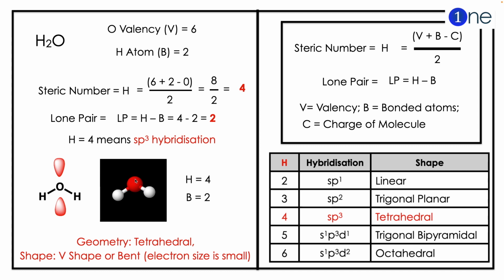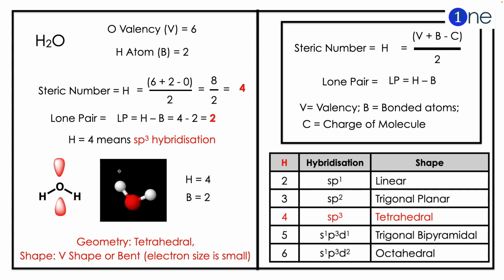Water | H2O | Hybridisation | VSEPR | Problem | Question | Solved | Solution | Inorganic Chemistry